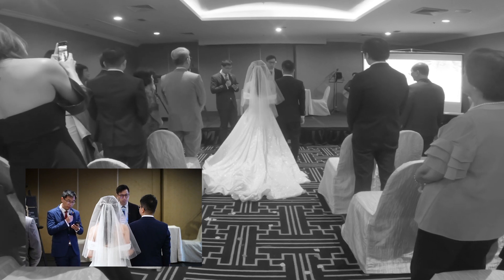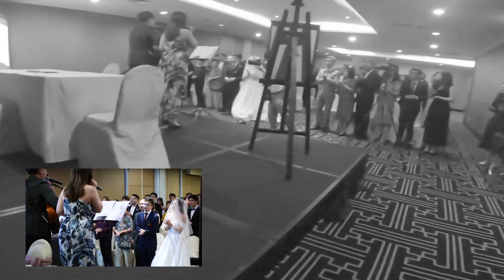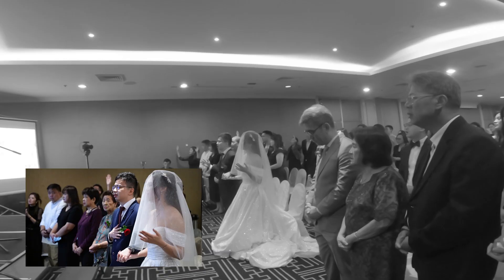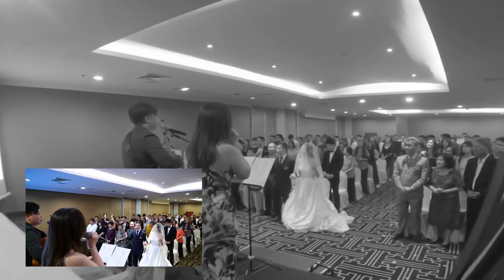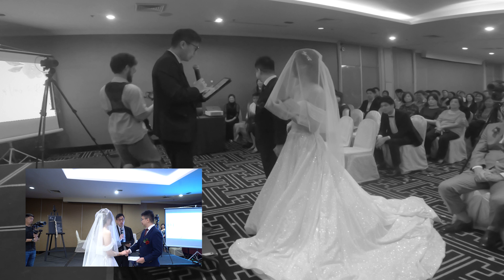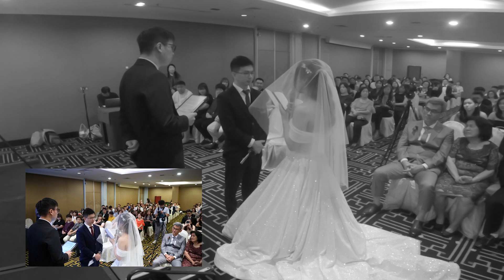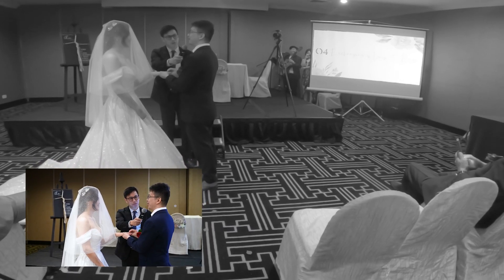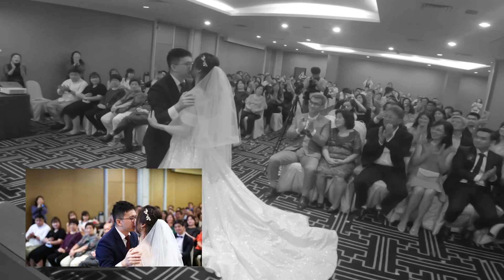How to shoot a church wedding